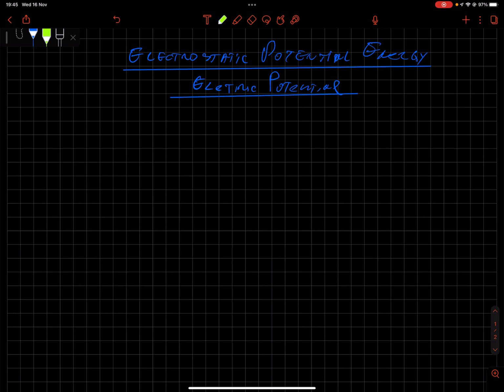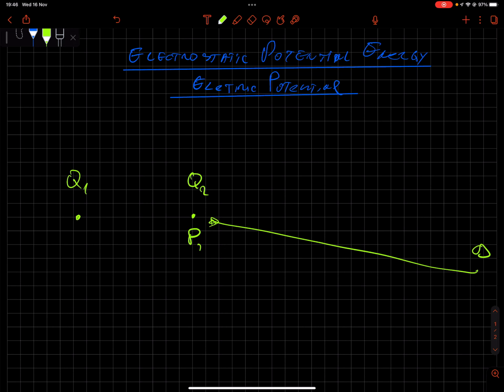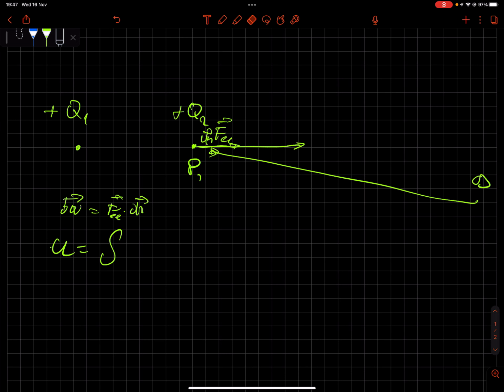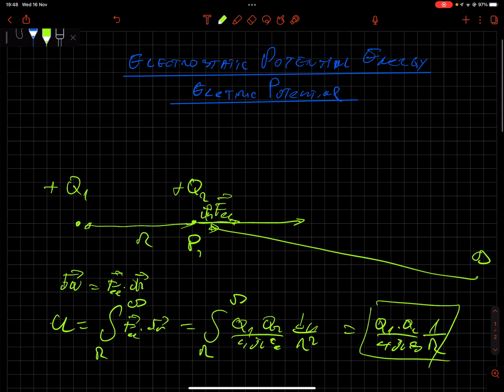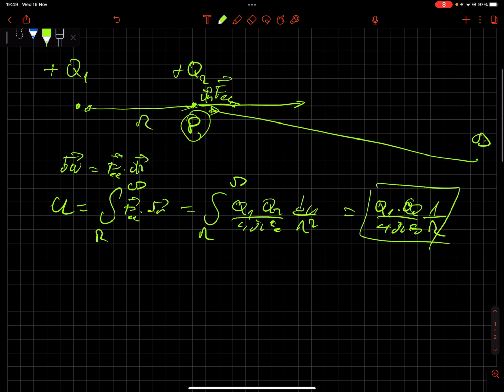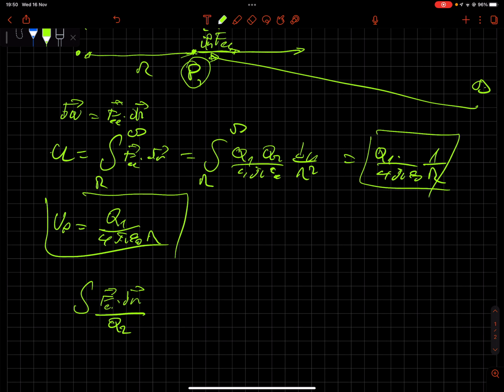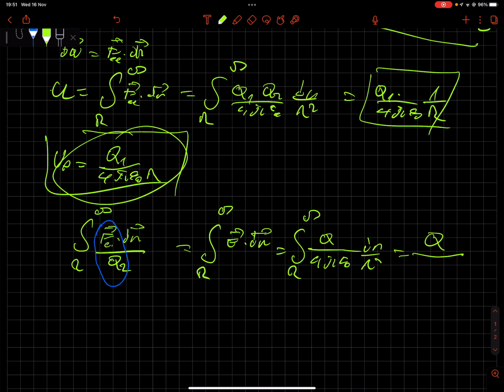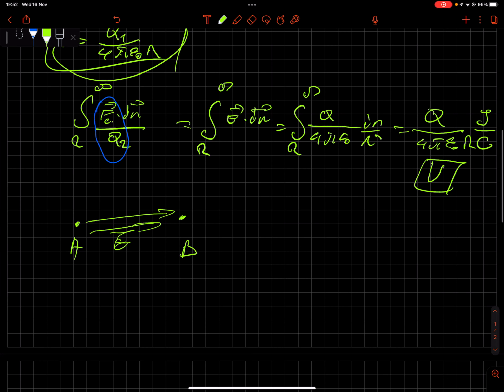5 electric potential electrostatic potential energy